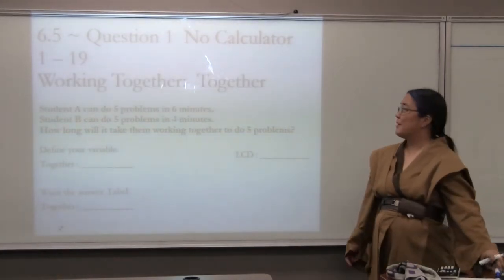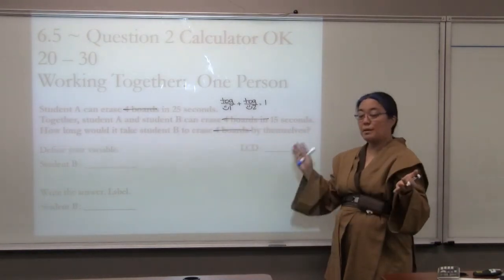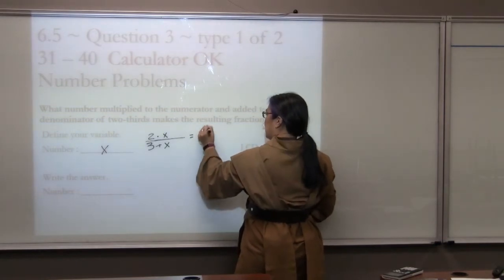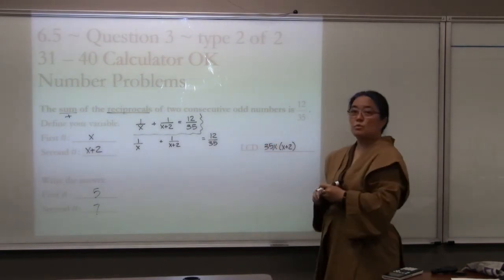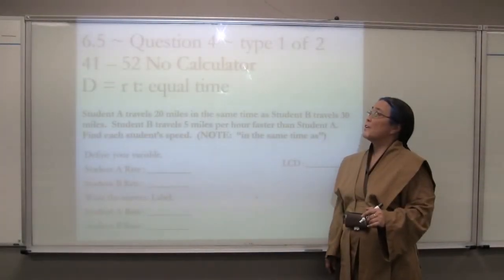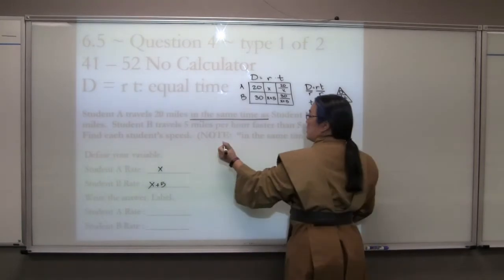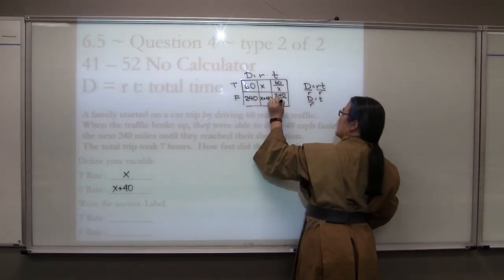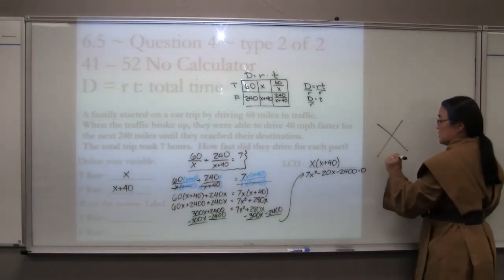MAT 099 6 5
6.5 ~ Rational Equations:  Applications and Problem Solving

I'm wearing a Jedi cosplay from Star Wars ... for Revenge of the Sixth (Chapter).